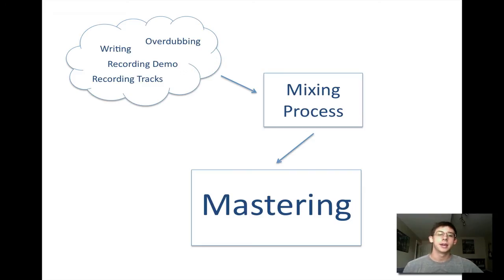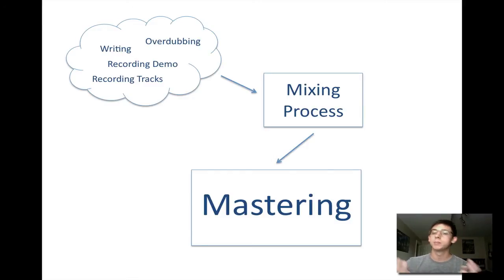Mitch Talks #2 - Why Are My Tracks So Quiet!?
Explanation of why tracks are so quiet during the mixing phase. Also, I give a few suggestions on what to do when it comes to mastering your track.